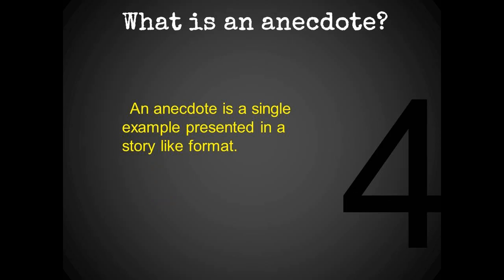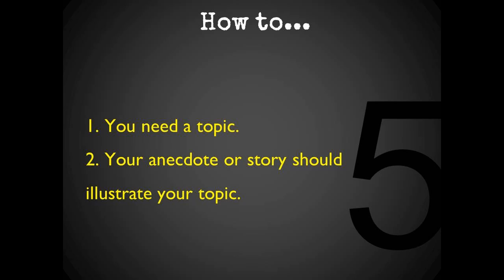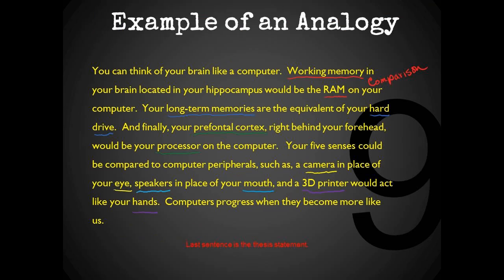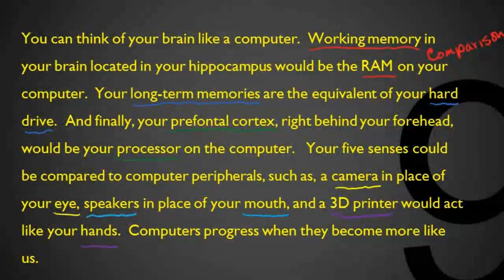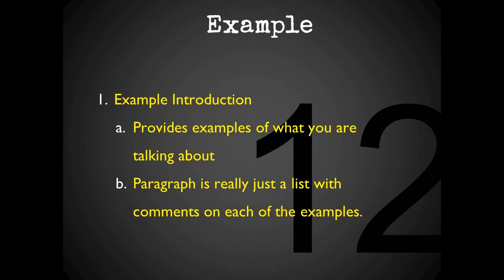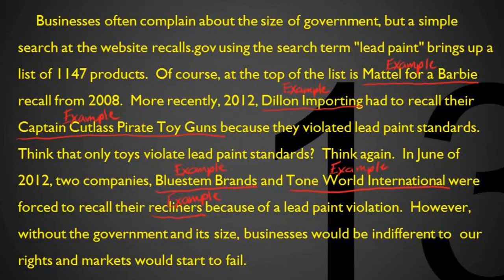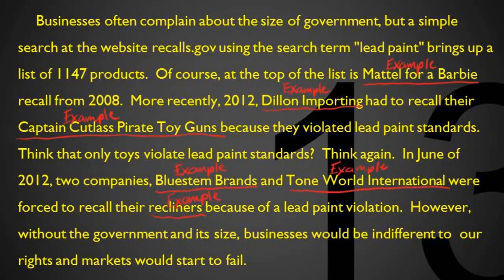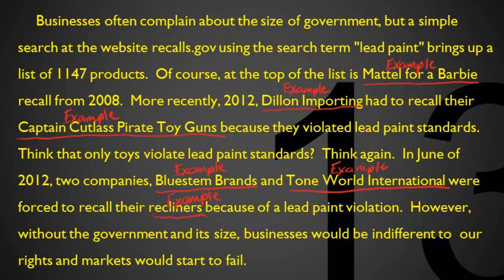Writing An Introductory Paragraph for an Essay or Research Paper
In this video I discuss and analyze the introductory paragraph in a five paragraph essay or research paper.